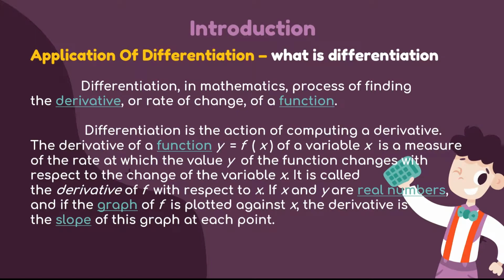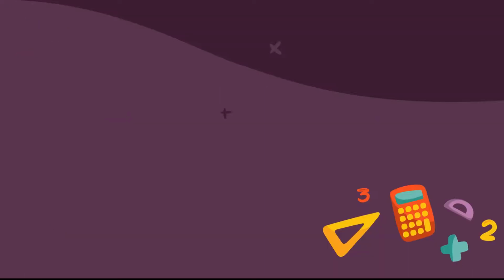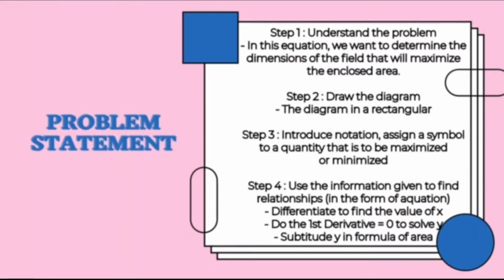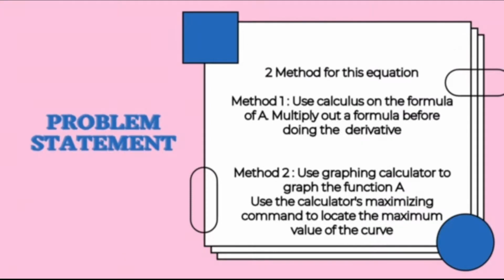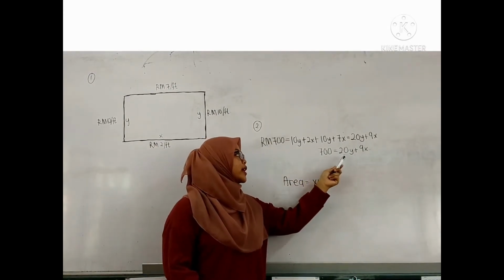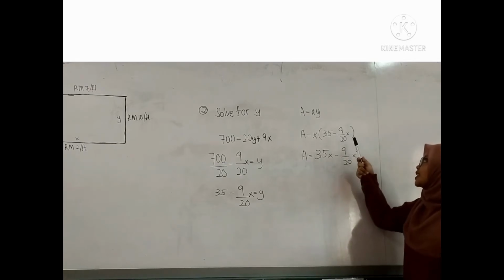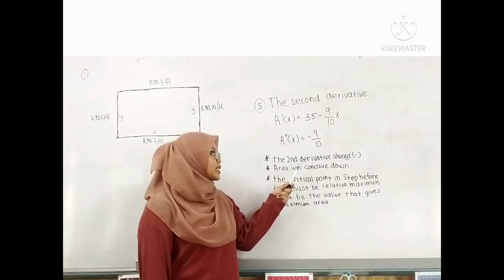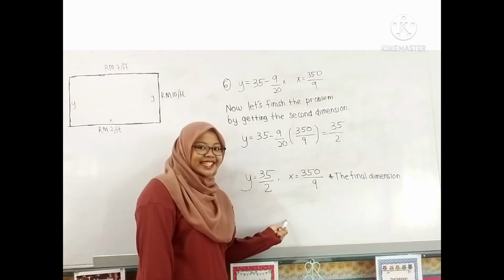APPLICATION OF DIFFERENTIATION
Calc 1 was pretty easy because a lot of it was limits which my specific class didn't focus on but it's not too hard and differentiation, along with some applications and theorems of that. Our group will present about application of differentiation and solve a question about that . Let's watching and enjoy our video

Name of group members :
1. SYAHMI SYABIL BIN MOHAMAD SAHIDI (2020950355)
2. LIYANA ATHIRAH BINTI ABU KASSIM (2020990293)
3. FAIZATUL DIANA BINTI KHAIROL AMIR RASHID (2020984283)